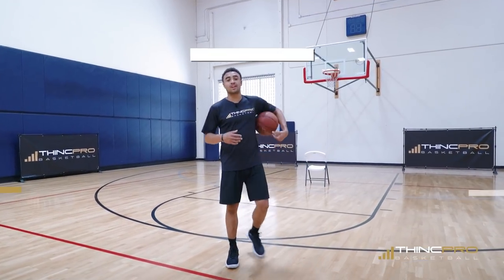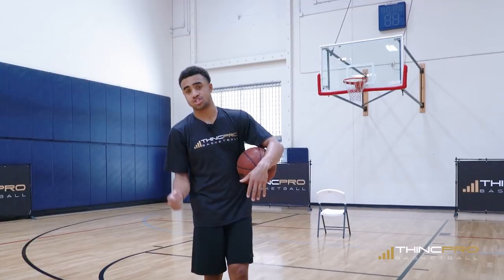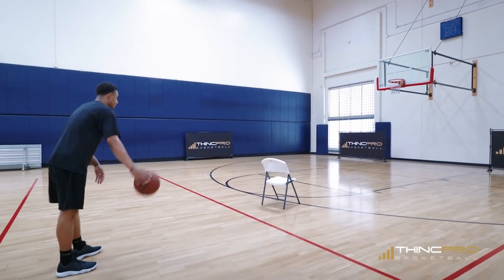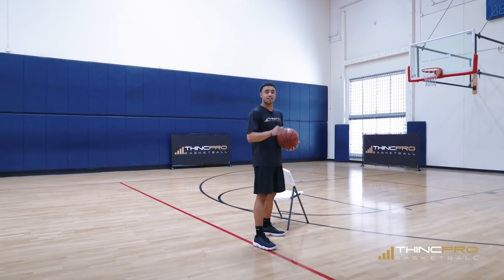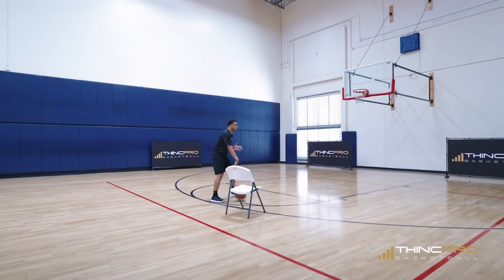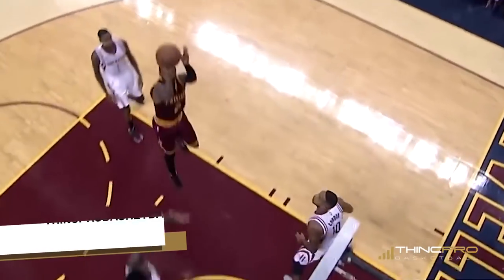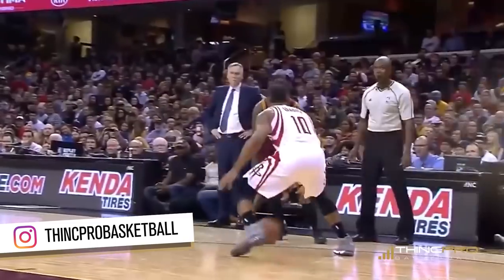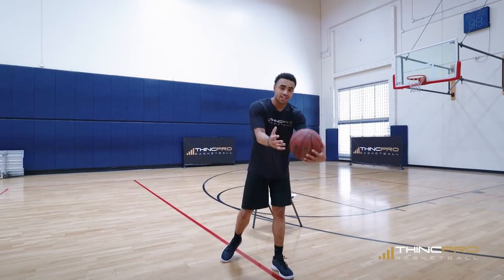How to: Kyrie Irving ANKLE BREAKING Basketball Spin Move Tutorial!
How to break ankles like Kyrie Irving using his unstoppable spin moves. Add these deadly basketball scoring moves to your game today to break ankles like Kyrie Irving. These basketball spin moves are great to use to beat tough defenders without losing the ball. Add these Kyrie Irving Spin Moves to your game today!

ABOUT COACH ALEX:

- 4 year starter in the NCAA (UC Irvine), 125 career starts, 3 years as Captain
- 3 year NCAA Division 1 Team Captain

Snapchat ➤ THINCPROBasketball